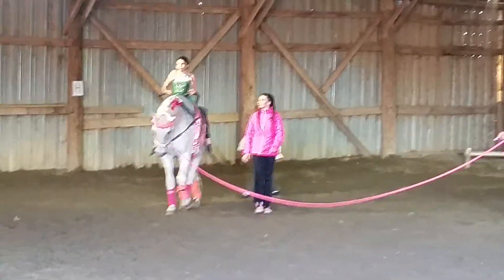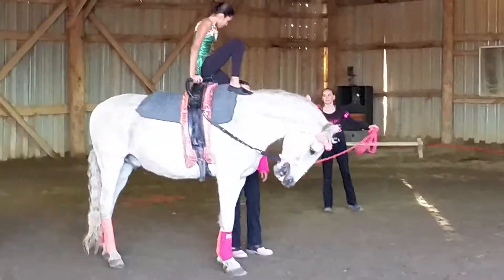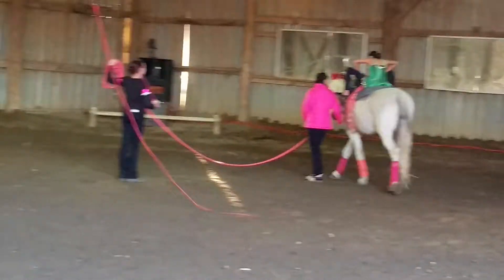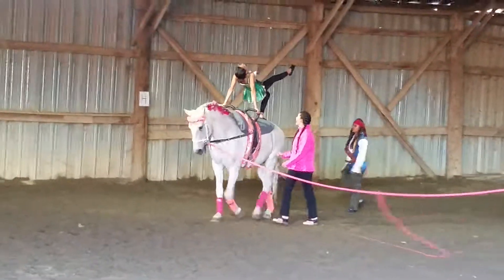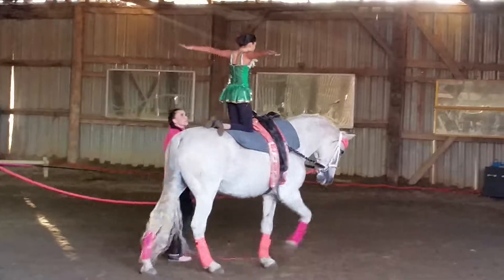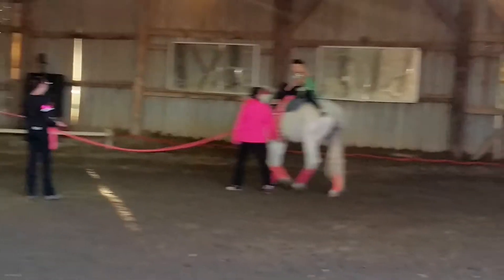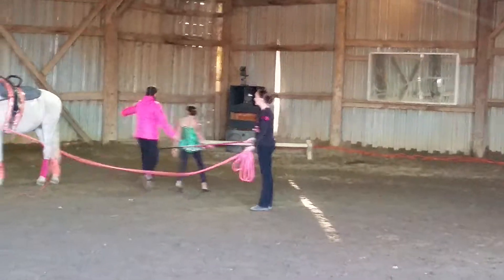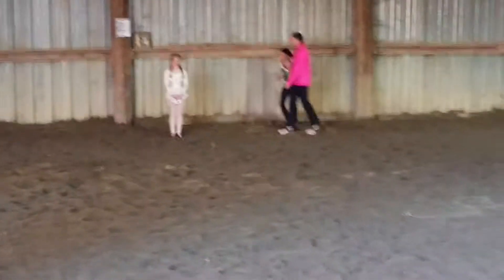Tila's First Equestrian Vaulting Event- Ride #1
12/09/2017    This is Tila's very first performance.  She's only had about 4 classes so far.